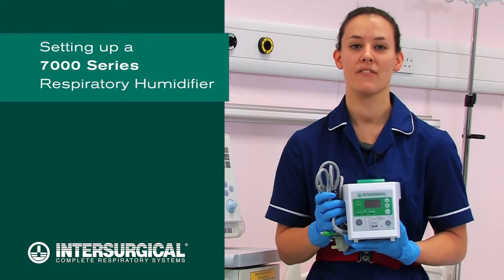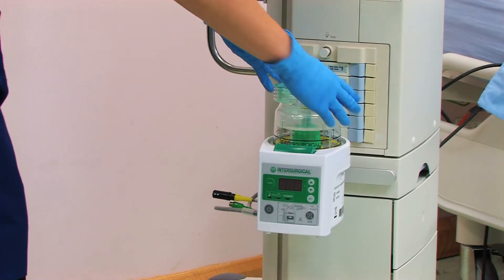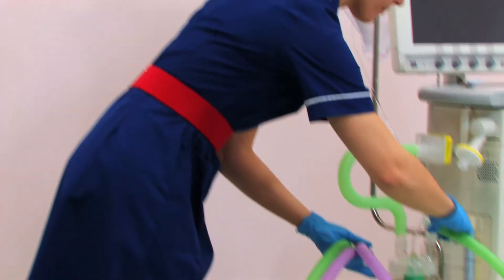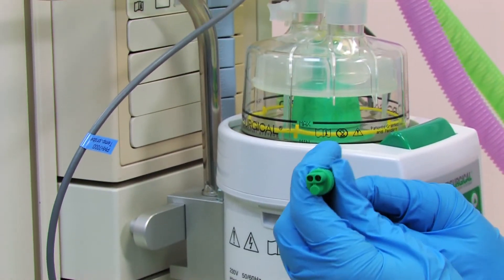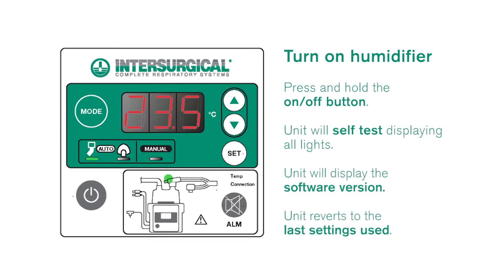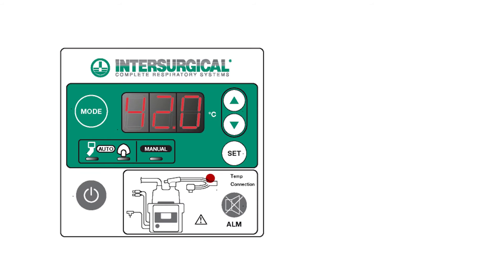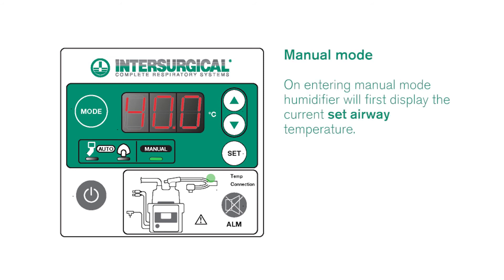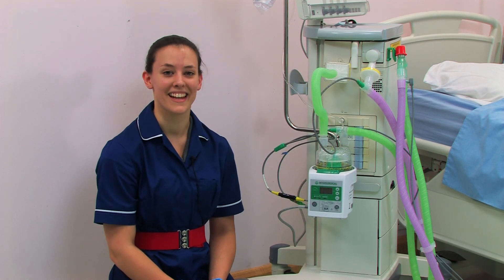Setting up the 7000 Series Respiratory Humidifier from Intersurgical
The 7000 Series Respiratory Humidifier provides a further customer option for active humidification, a complete solution in this clinical area, alongside our extensive range of breathing systems and accessories for adults, paediatrics and neonates. The 7000 Series Respiratory Humidifier offers several advanced features, including one touch mounting of a humidification chamber, auto modes with preset temperatures, alarm location panel and a configurable temperature display. An additional manual mode allows the clinician to select their desired temperatures.